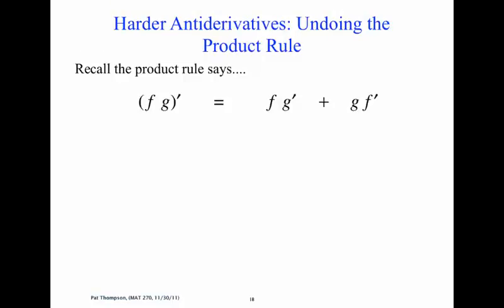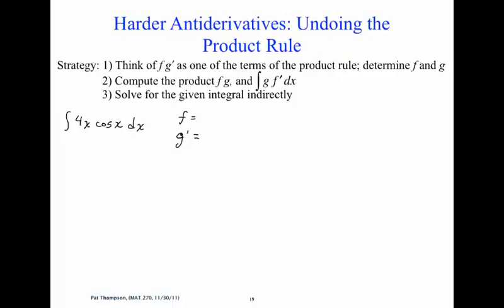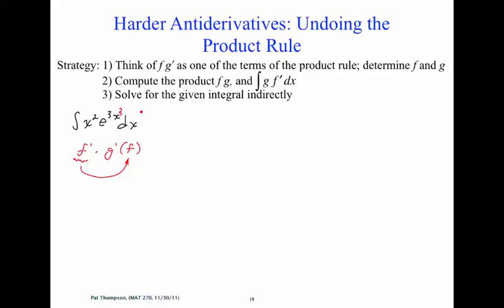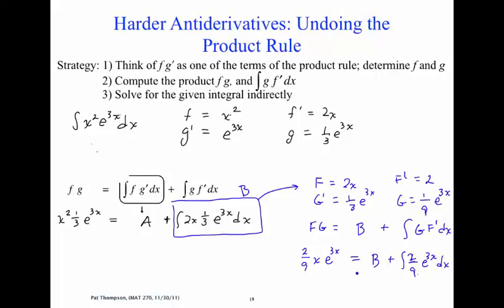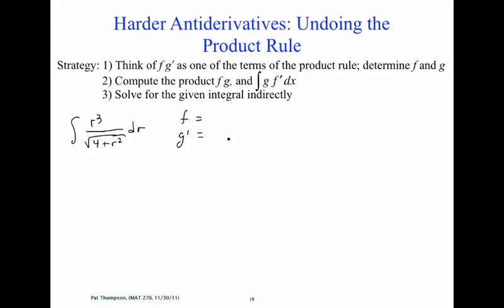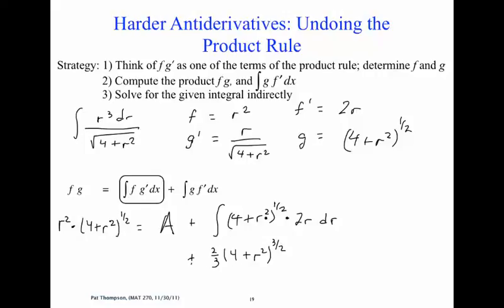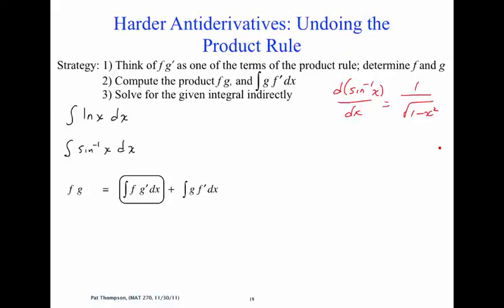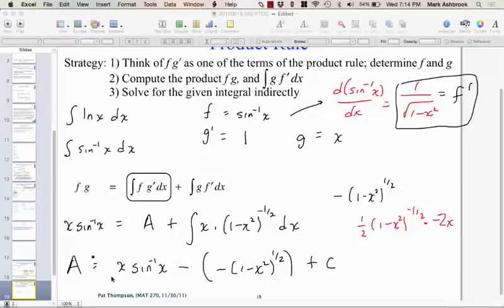MAT 266 Wed Sep 2: Undoing the Product Rule